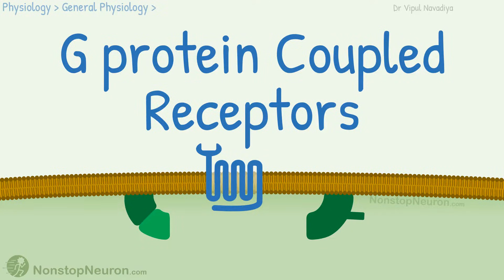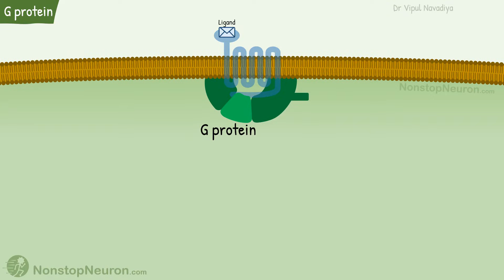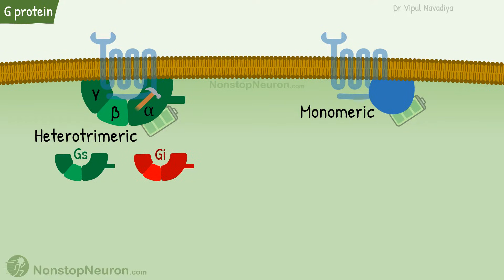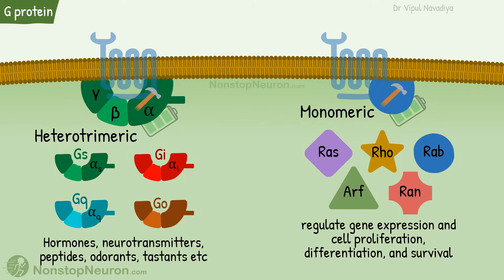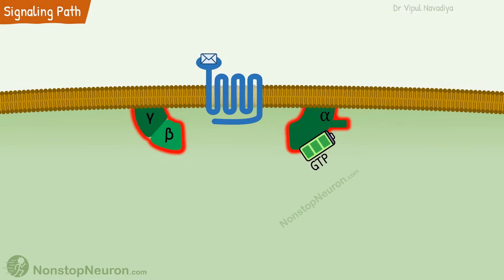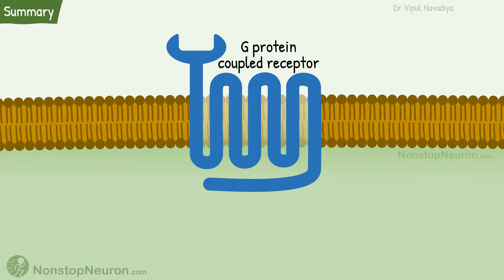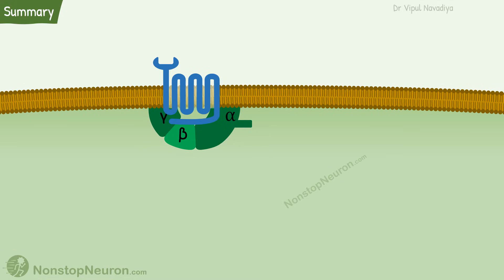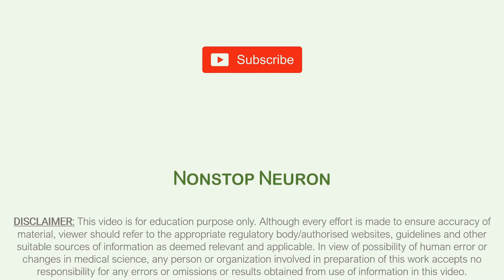G Protein Coupled Receptors (GPCR) & G Proteins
Video Summary:
G protein-coupled receptors are transmembrane proteins with 7 transmembrane segments. They are also called 7 pass receptors or serpentine receptors. As per the name, they are coupled with G proteins. G proteins have GTPase activity and they bind with GTP or GDP. Heterotrimeric G proteins have α, β, and γ subunits with α subunit having GTPase activity. Different trimeric G proteins are Gs, Gi, Go and Gq. This group mediates the response to a wide range of signal molecules. Monomeric G protein is similar to the α subunit of heterotrimeric G protein. They include Ras, Rho, Rab, Arf, and Ran families of G proteins. They regulate gene expression and cell proliferation, differentiation, and survival. Now the cycle of subunits of heterotrimeric G proteins during signaling. Under resting state, the complex is associated with the receptor and the α subunit is bound to GDP. The binding of a ligand with the receptor causes the release of GDP and binding of GTP. This in turn causes of release of the free α subunit and βγ complex. They both affect different downstream signaling molecules. Eventually, the GTPase activity of the α subunit causes hydrolysis of GTP into GDP and phosphate. The inactive α subunit then dissociates from the effector molecule and re-associates with the βγ complex bringing the system back into the resting condition.